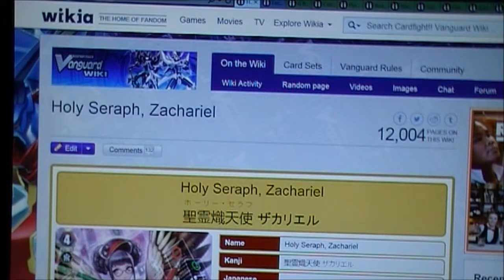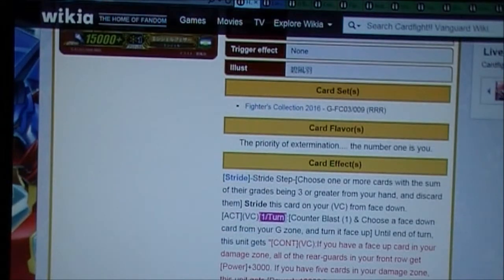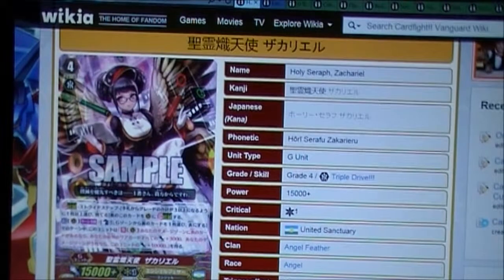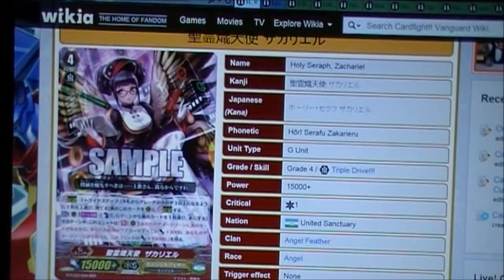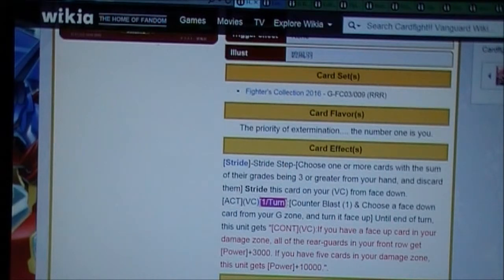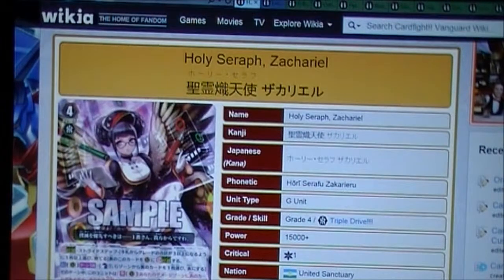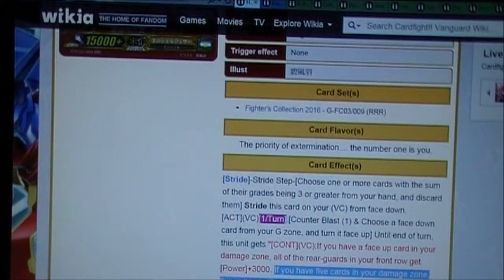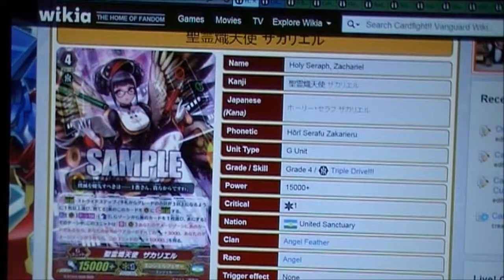Stand Up Cardfight Vanguard Card Review: Holy Seraph Zachariel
Holy Seraph, Zachariel
Flavor: The priority of extermination. the number one is you.
G Unit
Grade 4 / Triple Drive!!!
Attack: 15000+
★1
United Sanctuary
Angel Feather

[Stride]-Stride Step-[Choose one or more cards with the sum of their grades being 3 or greater from your hand, and discard them] Stride this card on your (VC) from face down.
[ACT](VC)[1/Turn]:[Counter Blast (1) & Choose a face down card from your G zone, and turn it face up] Until end of turn, this unit gets "[CONT](VC):If you have a face up card in your damage zone, all of the rear-guards in your front row get [Power]+3000. If you have five cards in your damage zone, this unit gets [Power]+10000.".